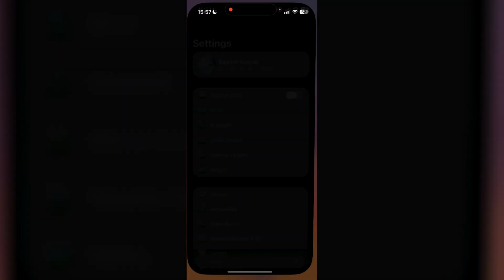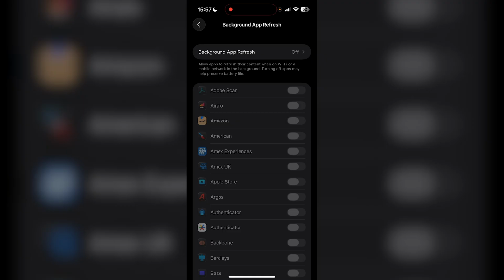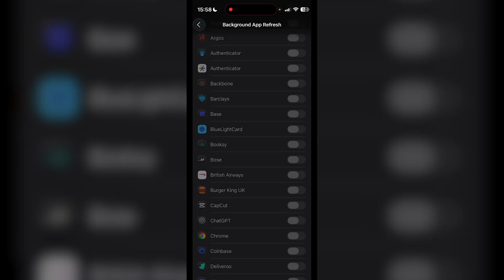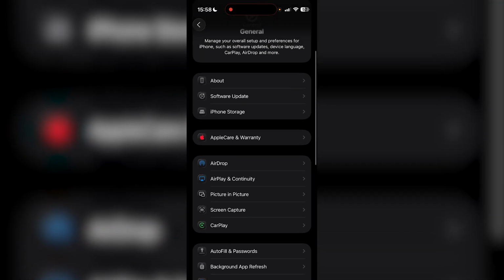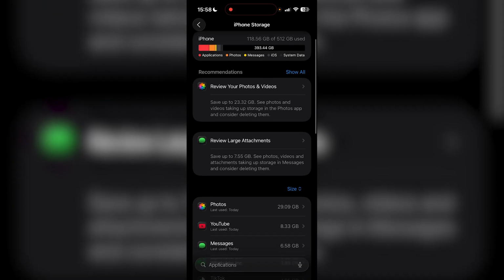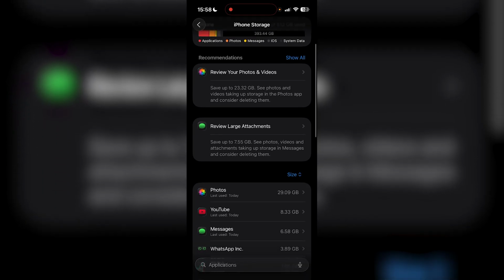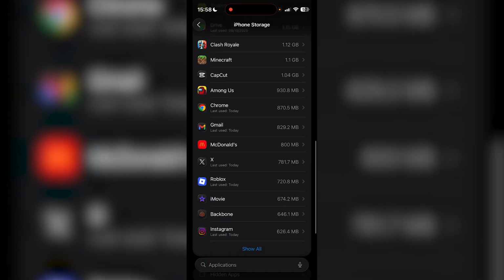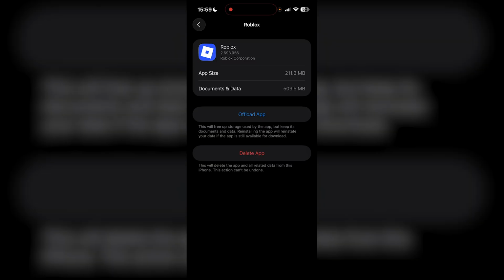How To Fix Roblox Low Memory On Mobile - Fastest Guide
How To Fix Roblox Low Memory On Mobile, Fix Roblox Low Memory On Mobile